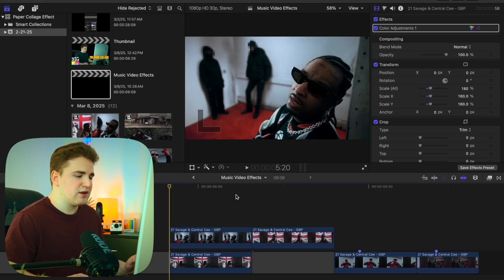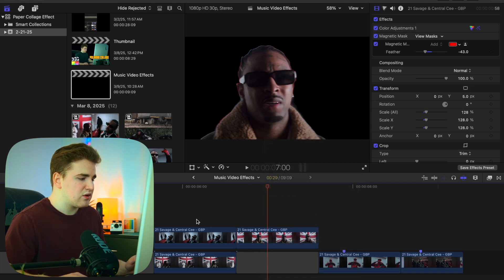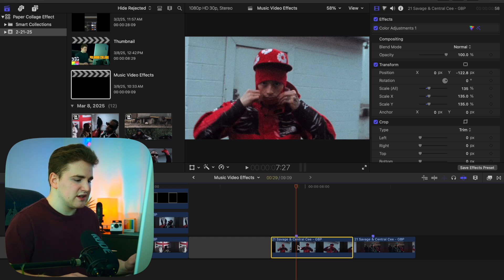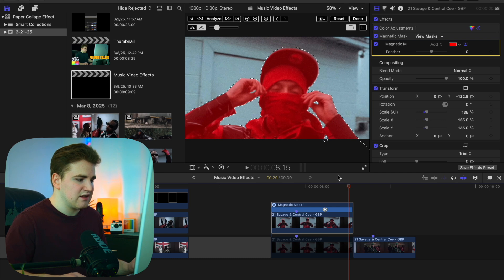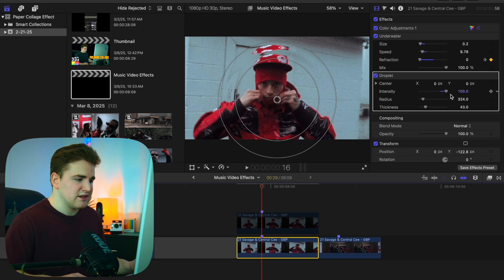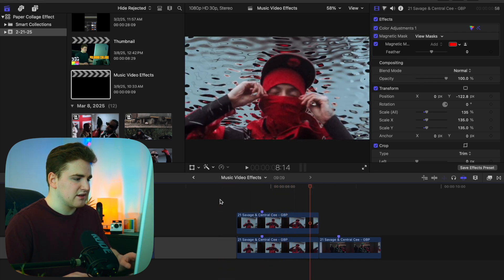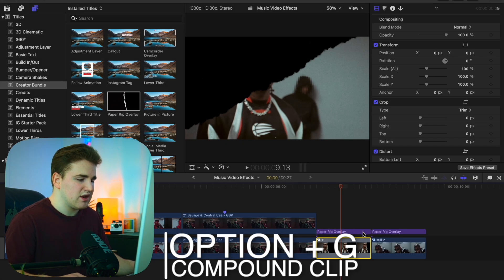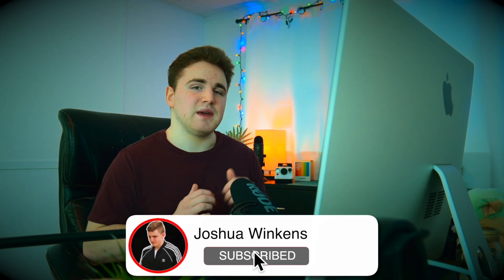3 Music Video Effects for Final Cut Pro 11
In this tutorial, I will break down 3 music video effects for Final Cut Pro 11.